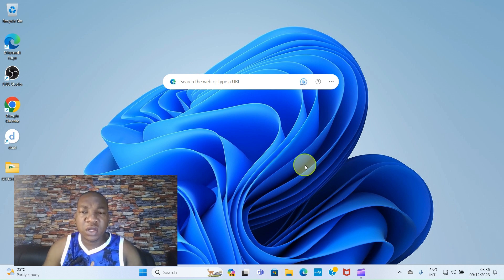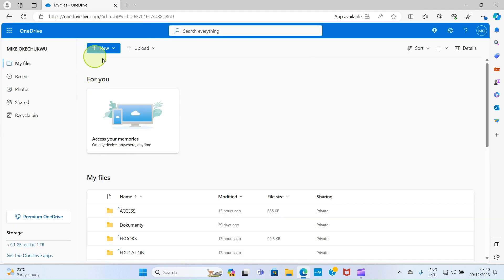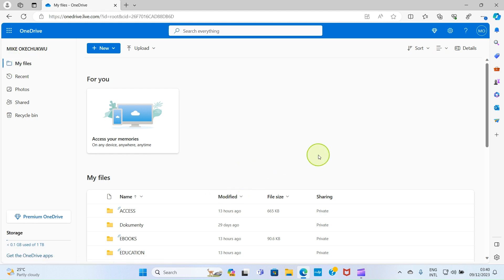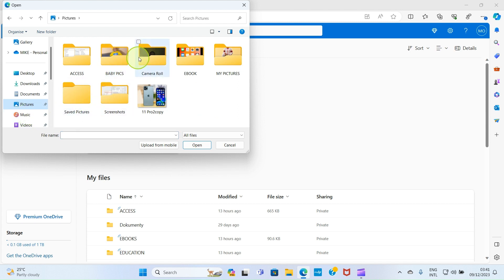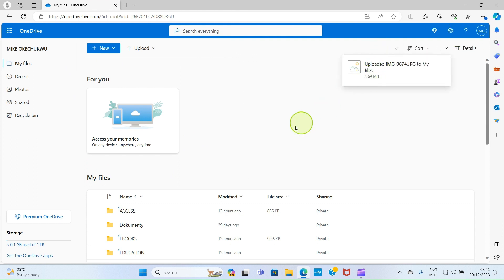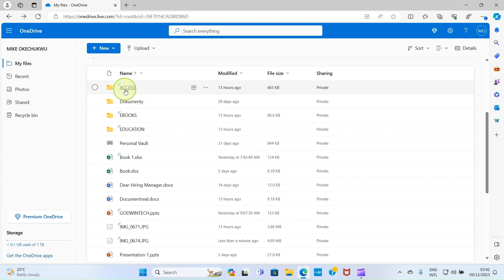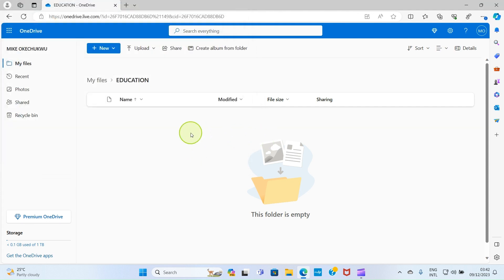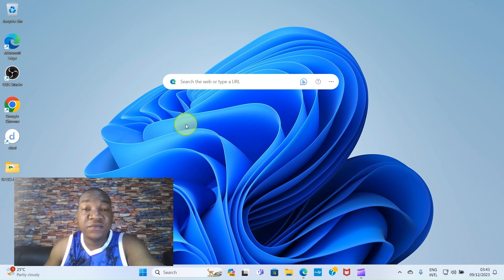How to Upload Pictures on OneDrive (2024) - Save Your Photos on OneDrive Cloud Storage (Backup)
In this video tutorial, learn how to upload pictures on OneDrive. Microsoft OneDrive is a cloud storage service developed by Microsoft. When you upload files on OneDrive, they are saved in Microsoft server. What that implies is that they are saved in a machine which keeps them safe every 24 hours. You can retrieve files saved on OneDrive on the go.

You can use OneDrive to back up your pictures and other images that are important to you. When you do this, you can always retrieve them anytime you want to use them. You can also download them locally on your computer or smartphone.

To upload or save pictures on OneDrive, you need to log into your OneDrive account first. On the page, click Upload command followed by Files. Navigate to the file you want to save and double-click on it. The picture will be saved within a short time.